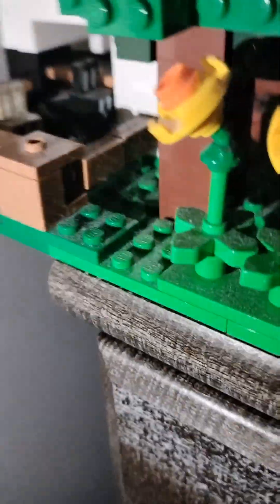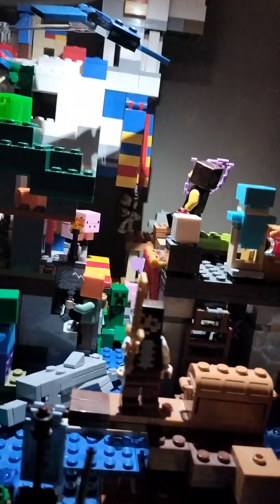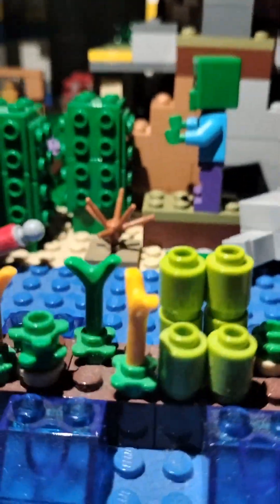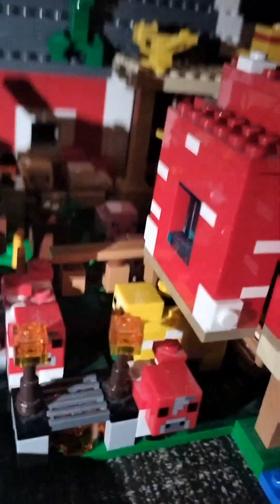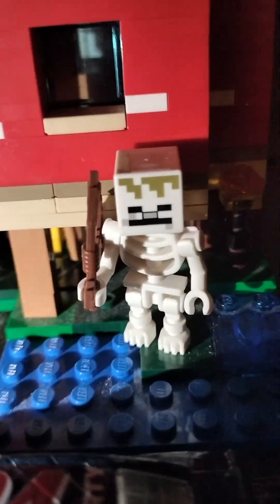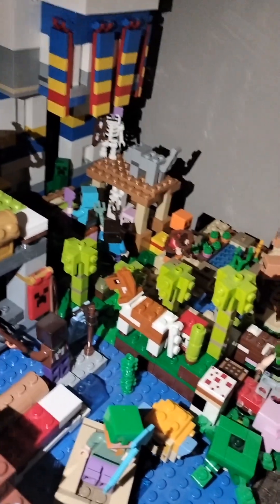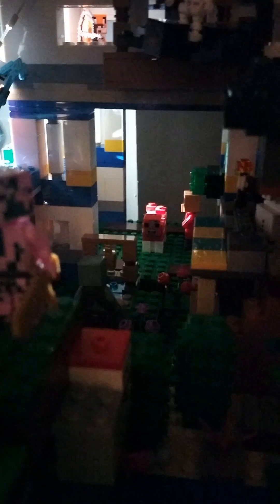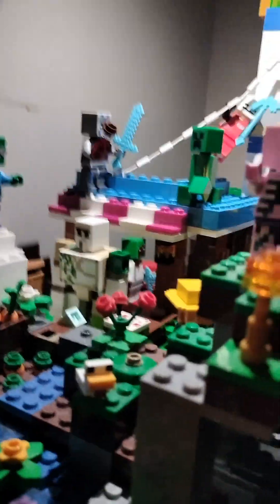Minecraft World Tour (UPDATE)